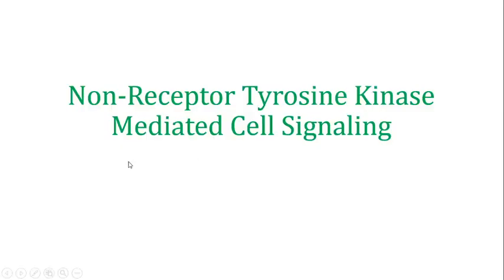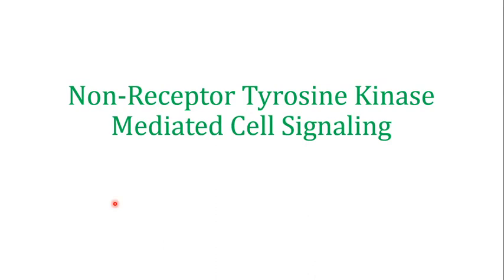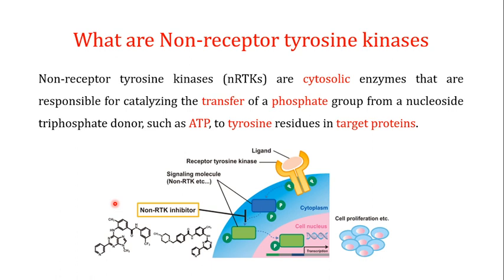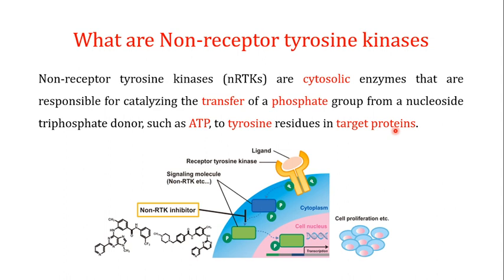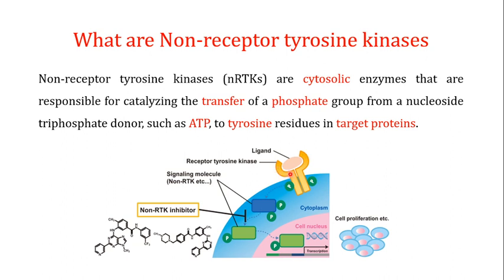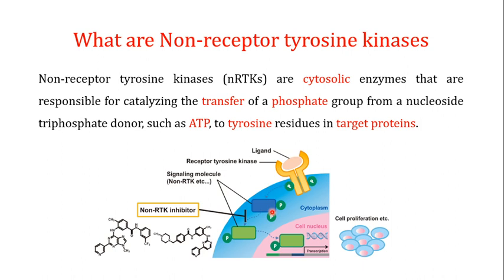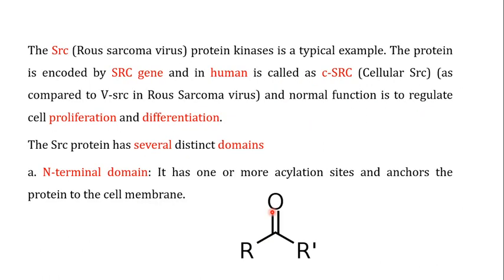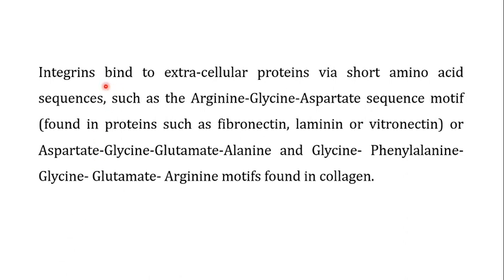Non Receptor Tyrosine Kinase Mediated Cell Signaling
Non-receptor tyrosine kinases (nRTKs) are cytosolic enzymes that are responsible for catalyzing the transfer of a phosphate group from a nucleoside triphosphate donor, such as ATP, to tyrosine residues in target proteins.
The Src (Rous sarcoma virus) protein kinases are a typical example. The protein is encoded by the SRC gene and in humans is called c-SRC (Cellular Src) (as compared to V-src in Rous Sarcoma virus) and its normal function is to regulate cell proliferation and differentiation.
The Src protein has several distinct domains
a. N-terminal domain: It has one or more acylation sites and anchors the protein to the cell membrane.
b. The SH3 domain (Src homology domain): binds to proline-rich peptides
c. The SH2 domain: binds to phosphorylated tyrosine residues
d. C-terminal regulatory domain: C-terminal tyrosine residue regulates the activity of Src kinase
e. Tyrosine Kinase Domain: Phosphorylates tyrosine amino acid in the target protein
In the quiescent state, the activity of Src is suppressed mostly by the phosphorylation of C-terminal tyrosine residue Tyr527. This phosphorylation is induced by CSK kinase (C-terminal Src kinase). The phosphorylated tyrosine 527, interact with SH2 domain of the same molecule. This interaction renders the SH2 domain of the Src kinase incapable of binding to a phosphorylated tyrosine from a stimulatory factor
                                                   SRC ACTIVATION
1. First dephosphorylation of C-terminal tyrosine residue Tyr527 by a protein tyrosine phosphatase prevents the interaction of the C-terminal tyrosine with the SH2 domain and allows access of a stimulatory factor to the SH2 domain of Src kinase, thus inducing activation. However, phosphatases specific to c-terminal are not yet identified.
2. The presence of proteins with phosphorylated tyrosine may competitively bind the SH2 domain of Src kinase, thus inducing activation
Several growth factor like PDGF, are capable of interacting with the Src family tyrosine kinases. It interacts with specific phosphotyrosine sites at the growth factor receptor. It is now clear that that the formation of receptor-Src kinase complexes is a critical process for the activation of PDGF-induced cellular activities. Phosphorylated Src tyrosine kinase can activate a number of substrate proteins, including focal adhesion kinase (protein).
The Src kinase also play a role in signal transduction initiated from the extracellular matrix. Cells can interact with ECM components
If you are interested in learning about the fibroblast growth factor, its receptor and function, visit the following link.